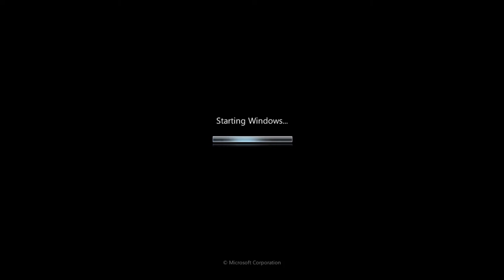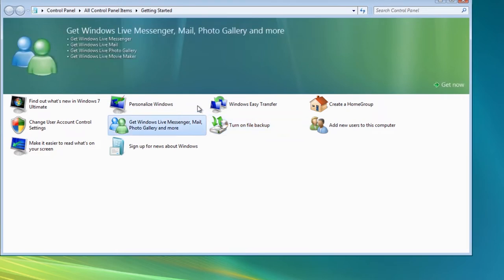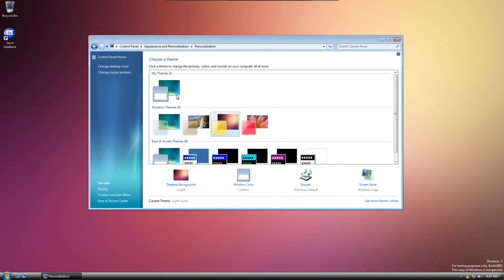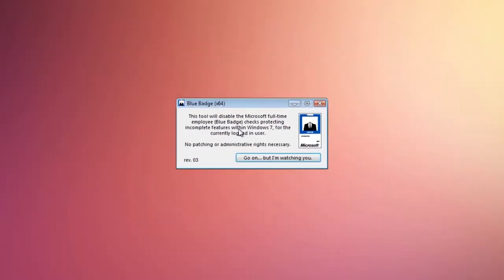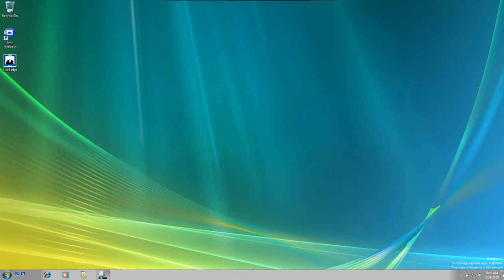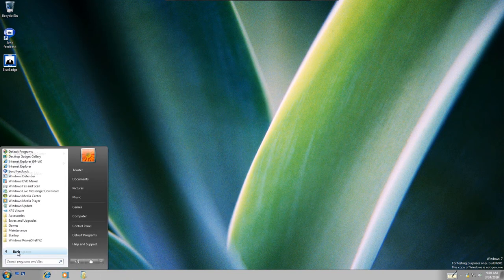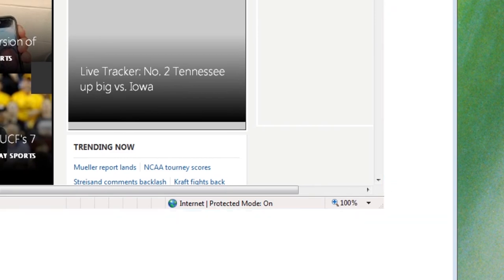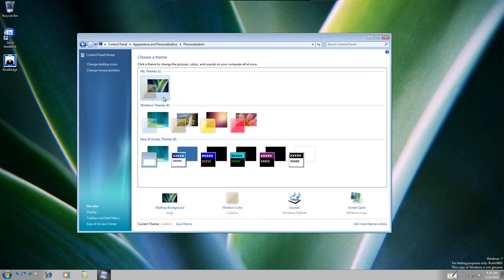Exploring Windows 7 Build 6801!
Hello. In this rather unusual video, I tour Windows 7 Build 6801, looking at all of it's rather hidden features! This release was rather interesting because of it's look, looking like Windows Vista with a mix of what we'd normally expect of Windows 7!

» Music Used
    ‣  DJ Quads - Fun Time
    ‣  Linanthem - Gone
    ‣ Magnus Ringblom - Last Ride Home
    ‣  FloFliz - Blue Orchard
    ‣  Jef2 - One for Jun
    ‣  Pryces - 9th Wonder